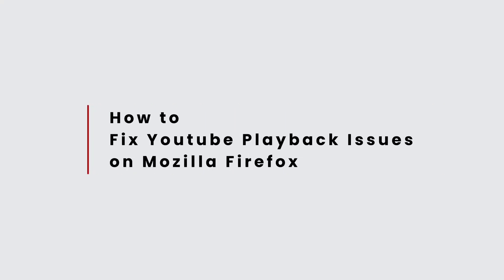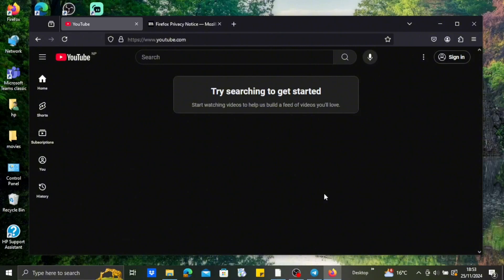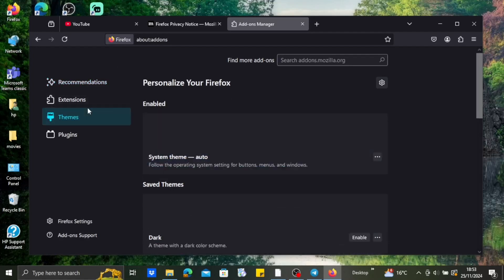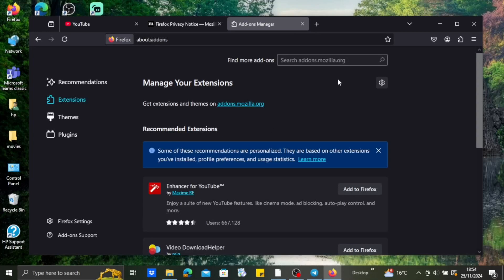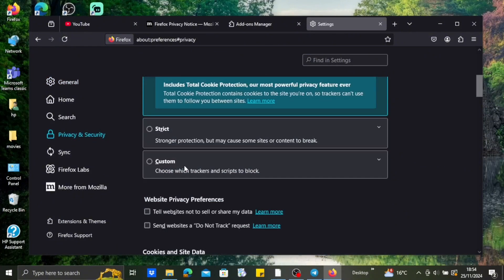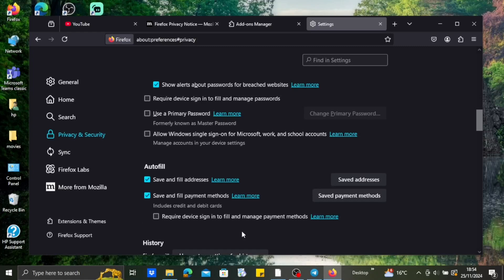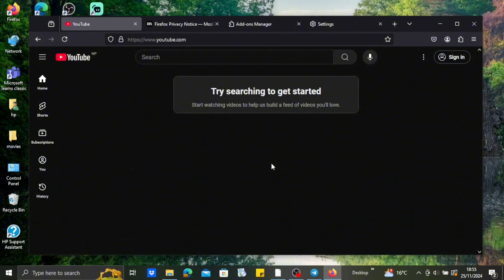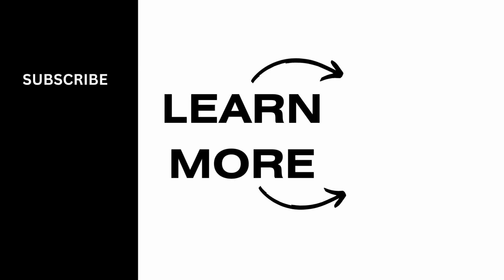How to Fix YouTube Playbacks Issues on Mozilla Firefox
Learn how to fix YouTube playback issues on Mozilla Firefox with this step-by-step guide! This video will show you how to troubleshoot common problems like videos not loading, buffering, or playing incorrectly, including clearing cache, updating your browser, and adjusting settings. Whether you're asking, "Why isn't YouTube working on Firefox?" or need help resolving playback errors, this tutorial has you covered. Watch now to get back to watching YouTube without interruptions!

Timestamps:

00:00 How to Fix YouTube Playback Issues on Mozilla Firefox
00:10 Common Solutions for YouTube Not Working on Firefox